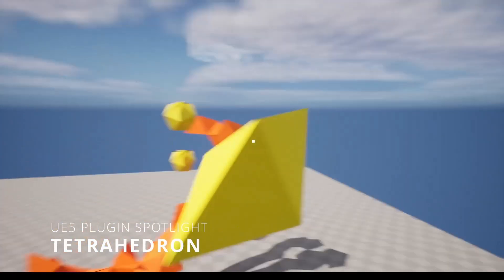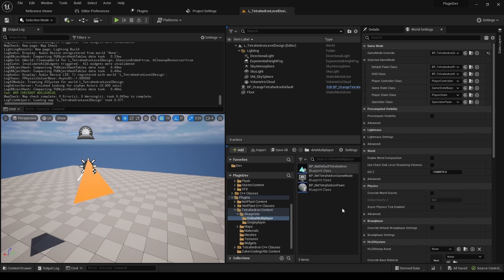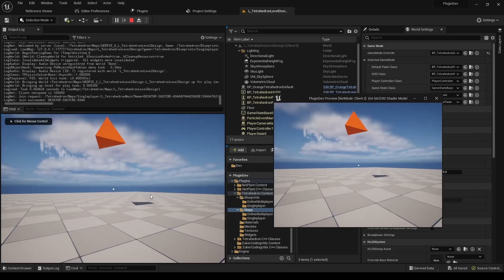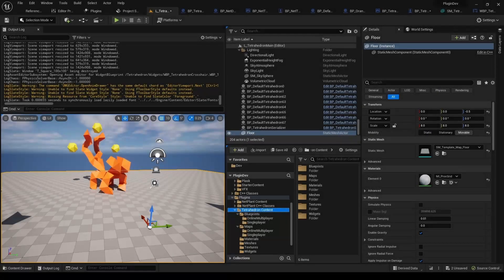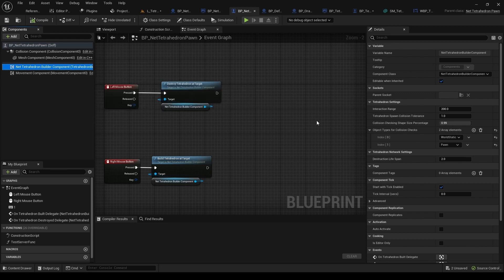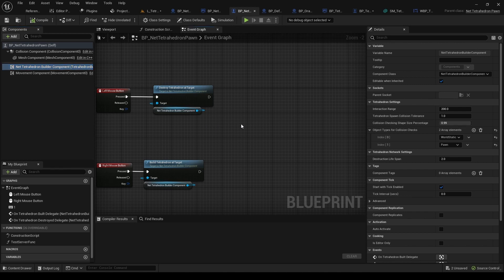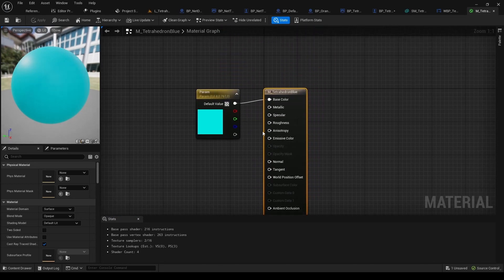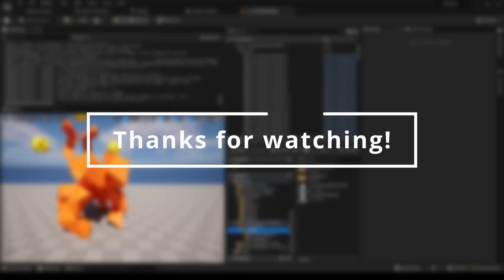Tetrahedron Plugin Spotlight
An introduction and tutorial for a plugin for Unreal Engine 5 called Tetrahedron.
The plugin implements functionality for destruction and placement of adjacent tetrahedrons (pyramids with all sides being an equal equilateral triangle).
You can create complex figures in runtime starting with just one tetrahedron.
The plugin also includes a very basic serialization mechanism for saving and loading created figures.
It also supports both online multiplayer and singleplayer games.